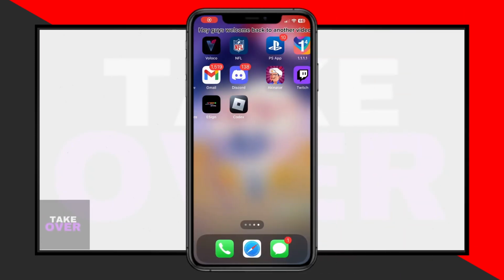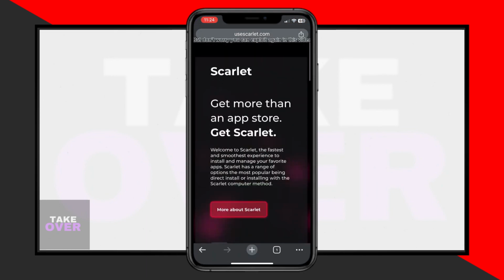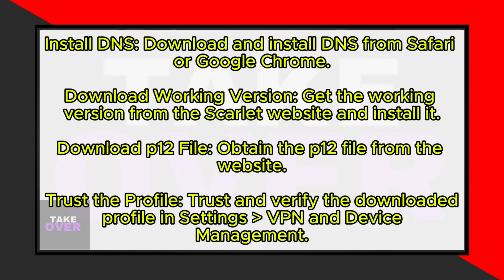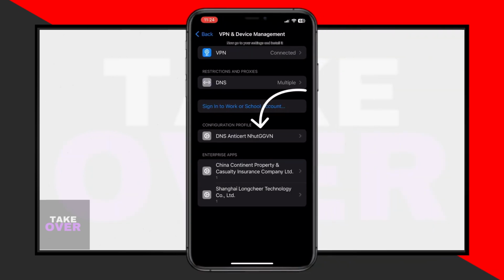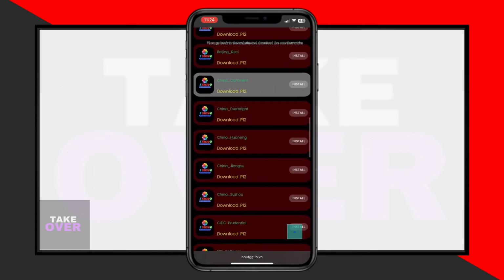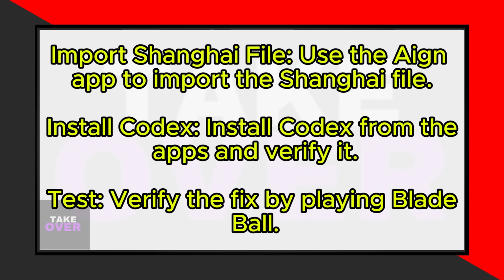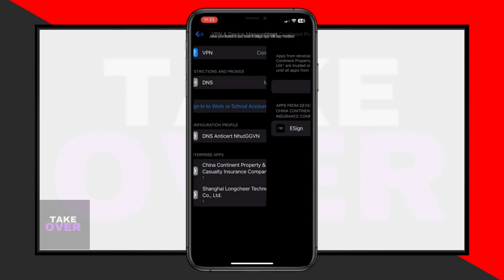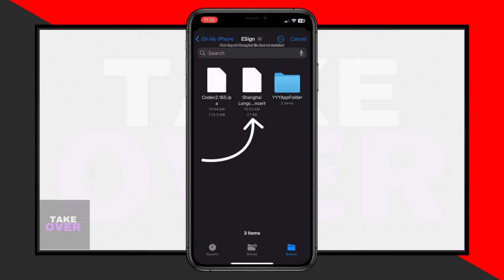How to download Scarlet & Esign On iOS (No Revokes, No Blacklists) Step By Step (iPhone/ipad)